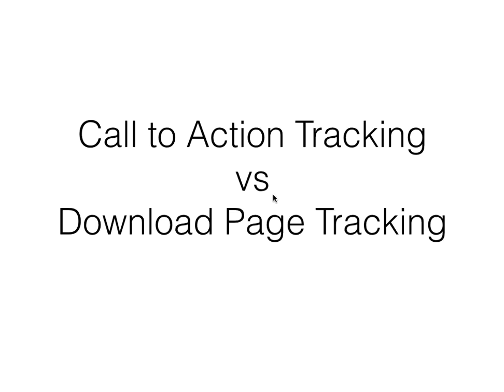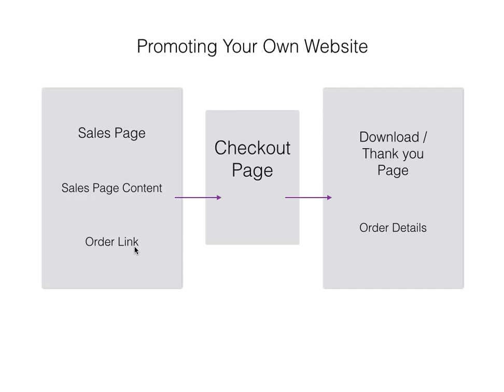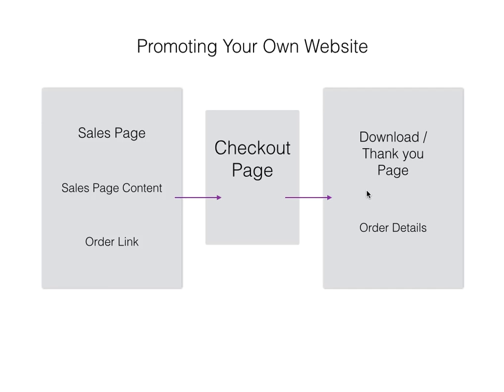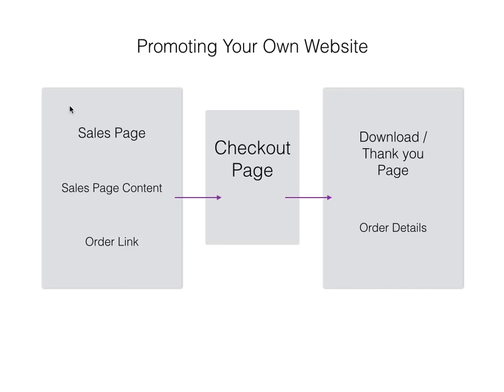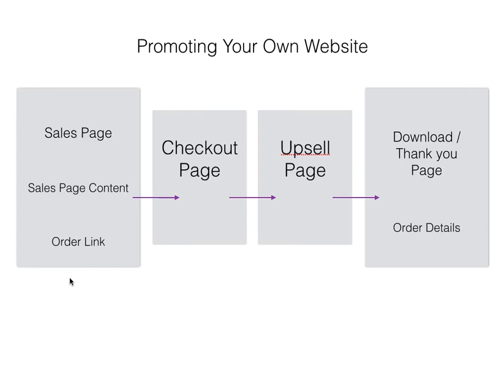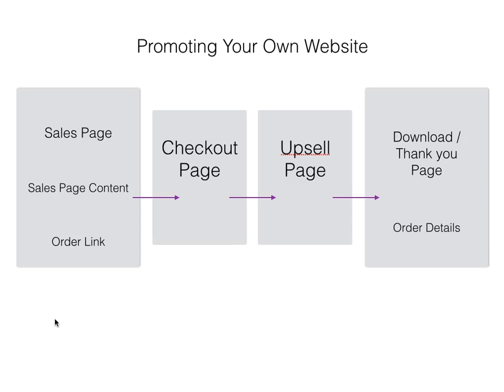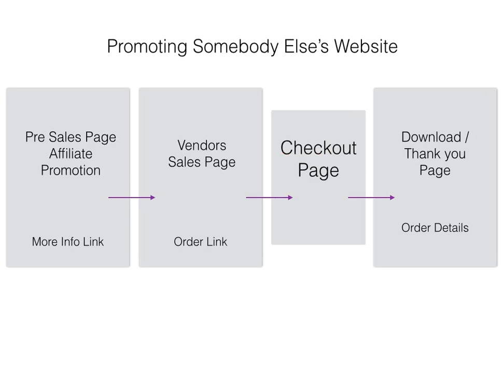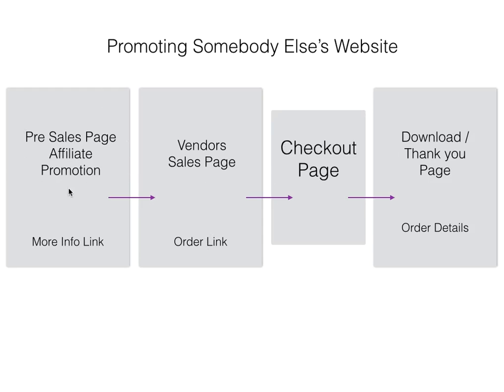Call to Action vs Download Page Split Test Tracking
This video shows the difference between tracking the click on the call to action vs tracking the download page when performing a split test.

Split testing
Website Optimization
WSO
AB testing